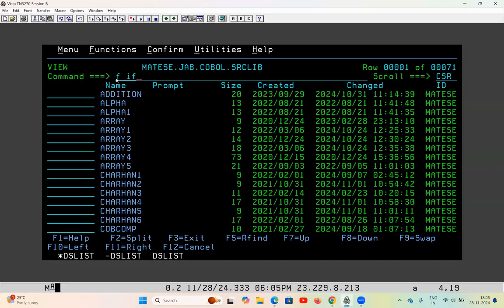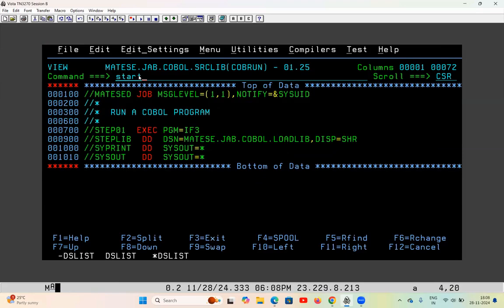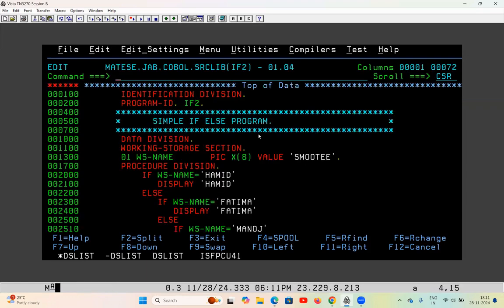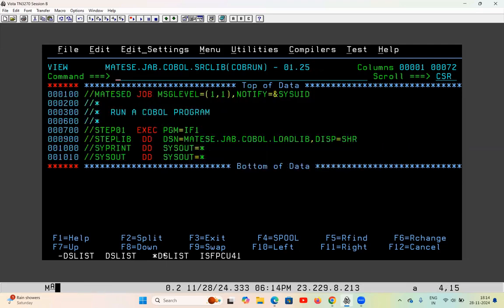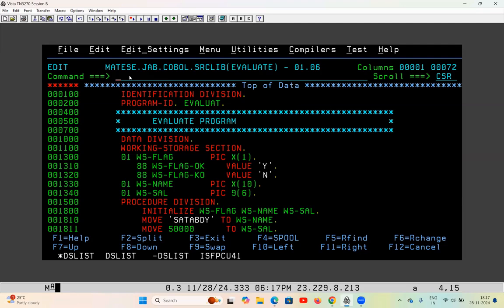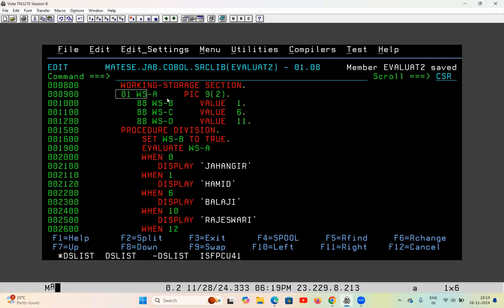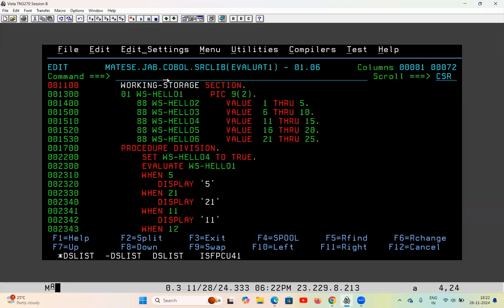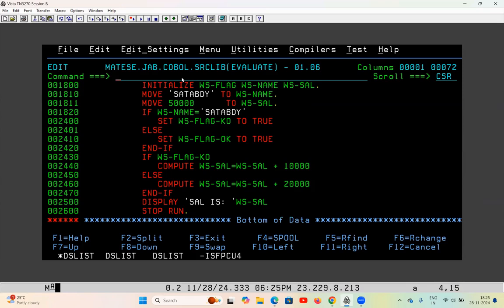Various Cobol Videos | All About Mainframes